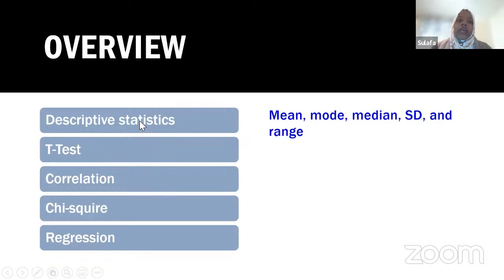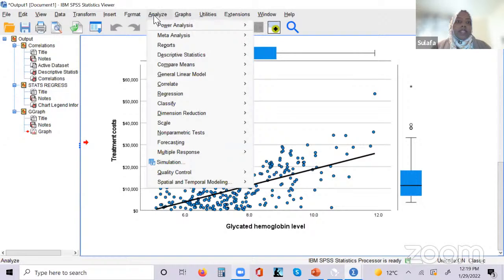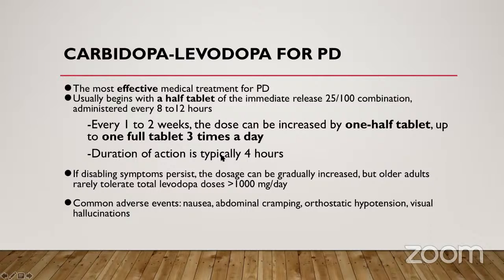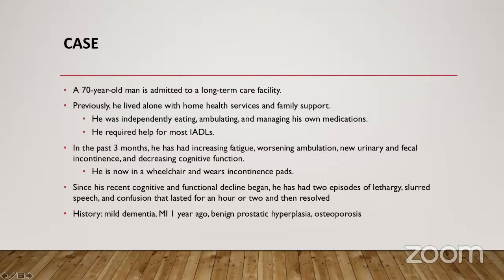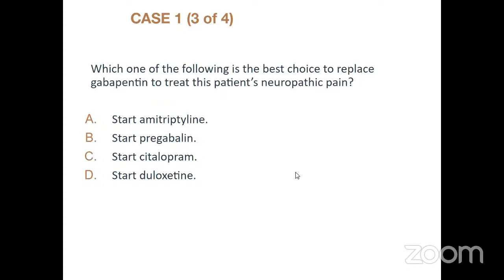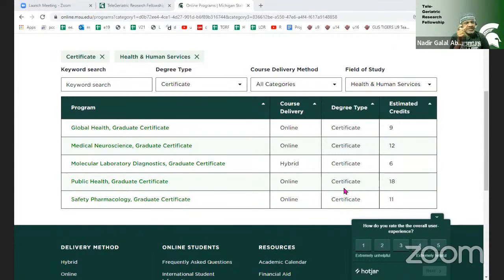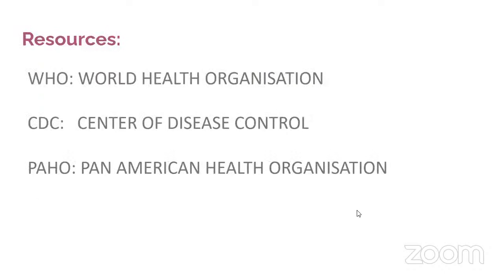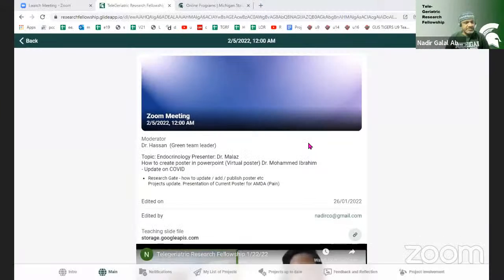TGRF 1/29/22 zoom meeting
SPSS - Dr. Sulafa (15min)
Topic: Neurology in geriatric population
Presenter Part1: Dr. Alaa
Presenter Part2: Dr. Avinash
Other opportunities Masters and Certificate Program - Dr. Sarah
COVID update - Dr. Avinash